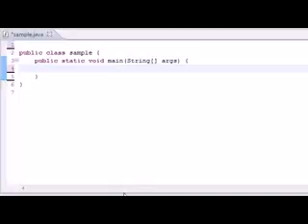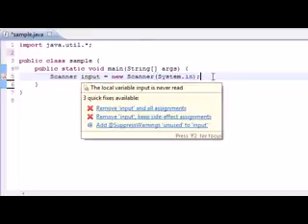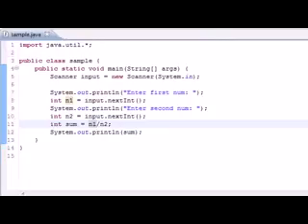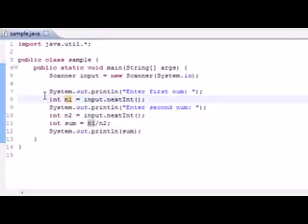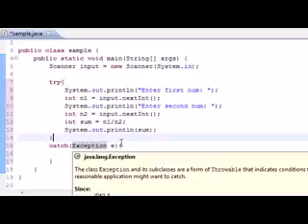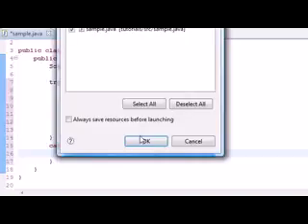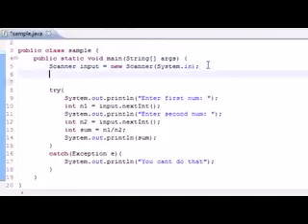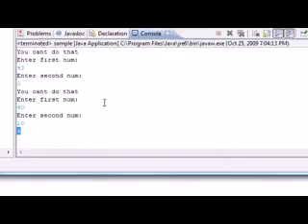Java Programming Tutorial 82